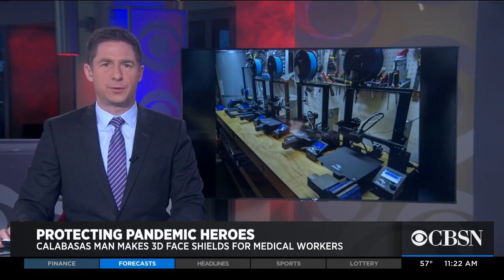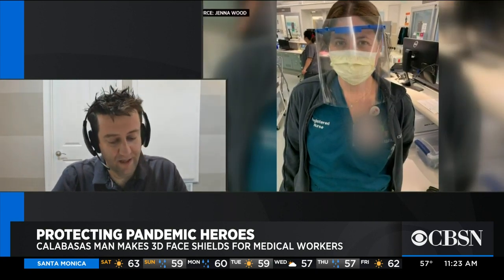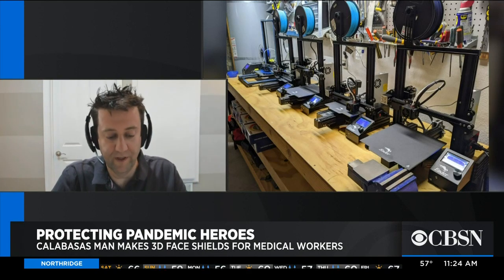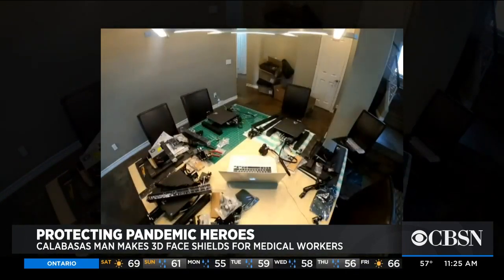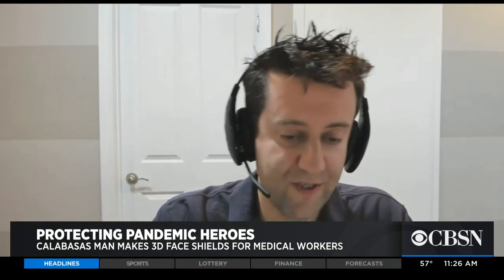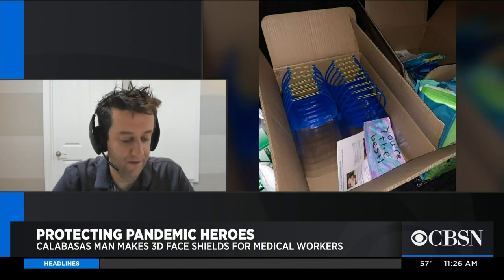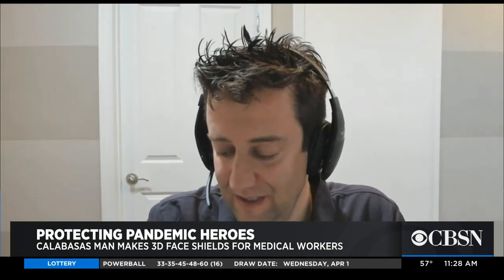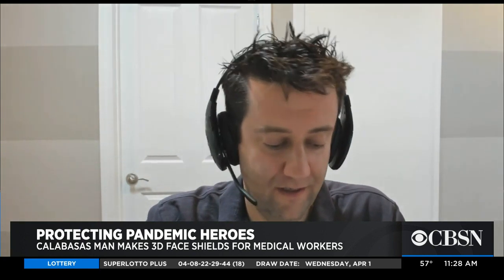Man Makes 3D Shields For Medical Workers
This man is using his personal 3D printer to make face shields for medical workers on the front lines of the coronavirus pandemic.